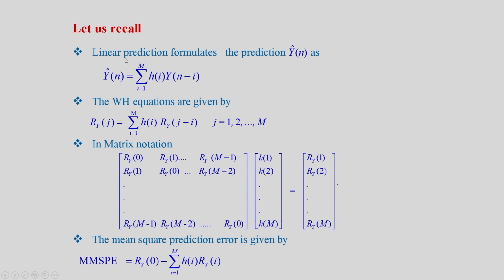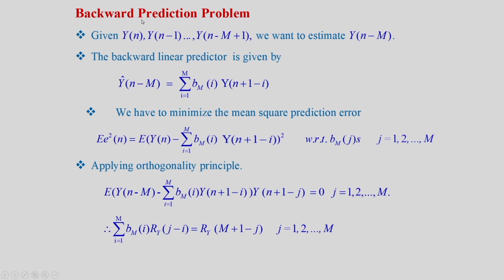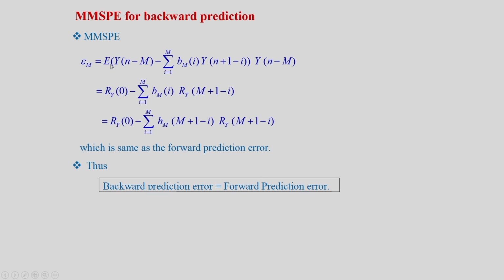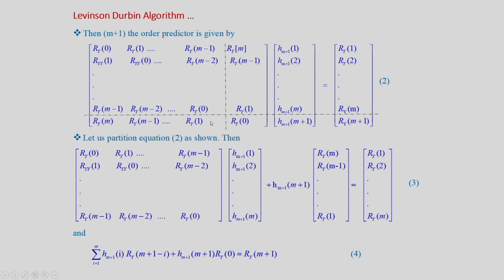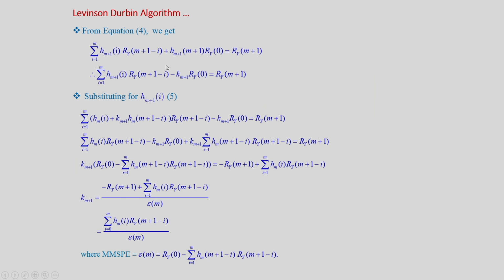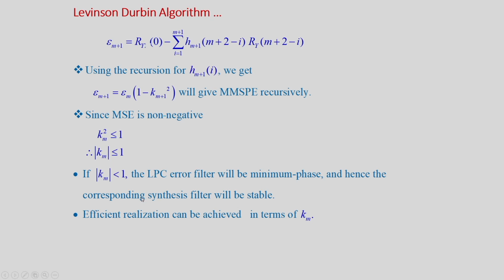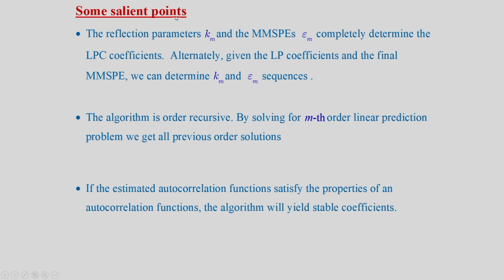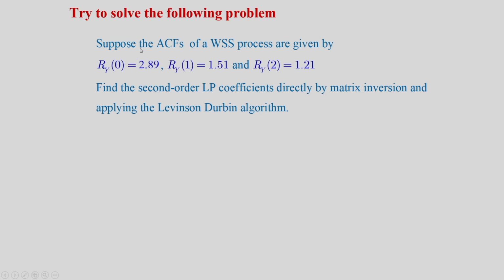Lec 22 : Linear Prediction of Signals 2